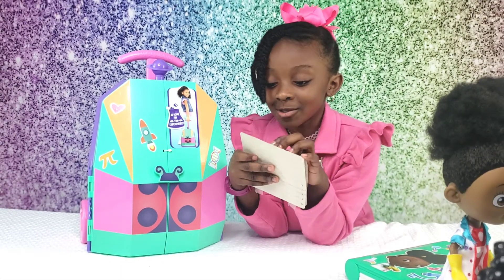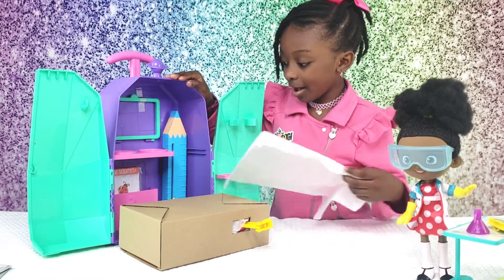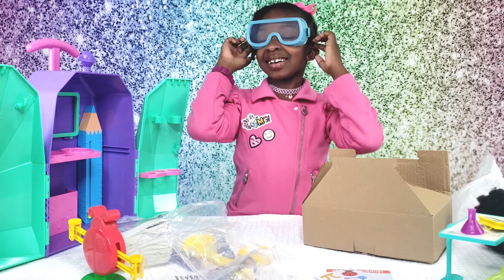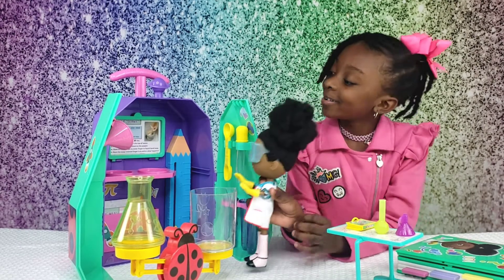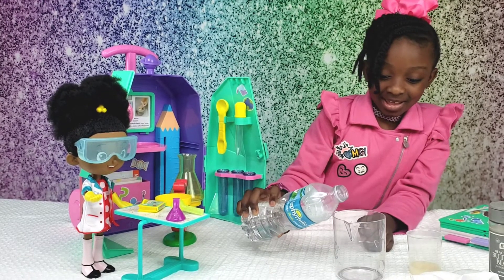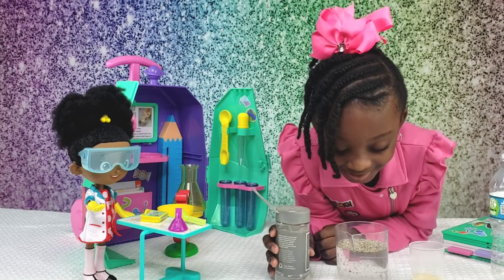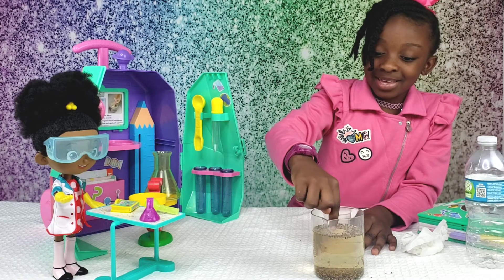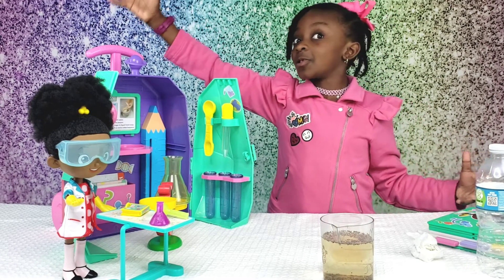PART 2|UNBOXING ADA TWIST|SCIENTIST LAB ON THE GO|SCATTER GERMS EXPERIMENT|WATER| LIQUID| SOAP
Today I will be conducting my scatter germs experiment using my Ada Twist Scientist On The Go Lab from @justplayproducts ❤

You can now watch Ada Twist on Netflix, so many adventurous episodes you don't want to miss.

These sets are available exclusively @walmart

THANKYOU FOR WATCHING, ENJOY 😉